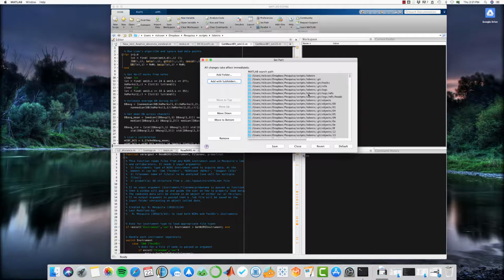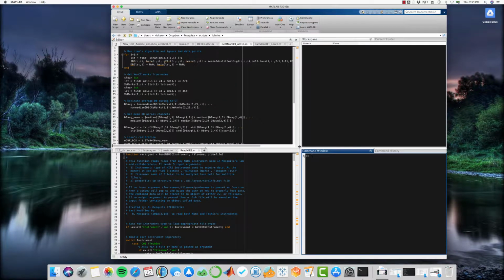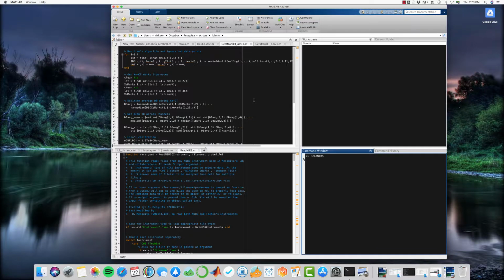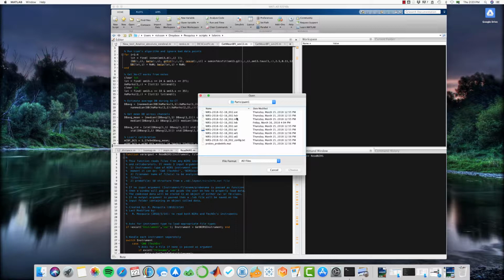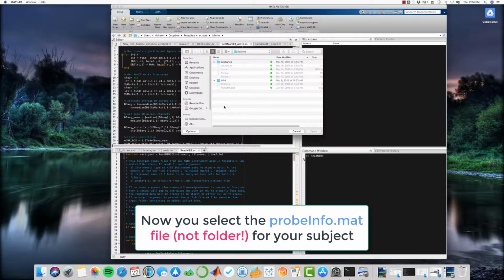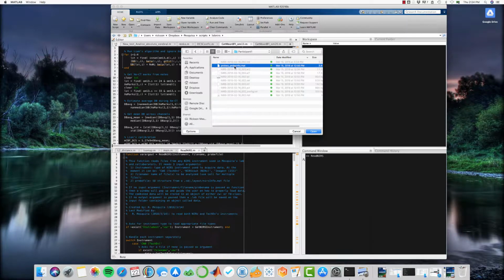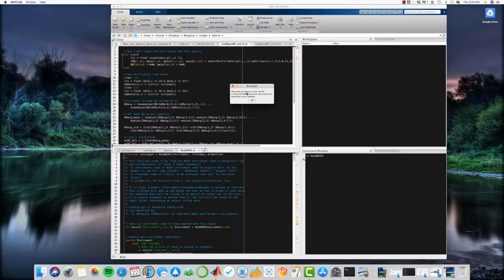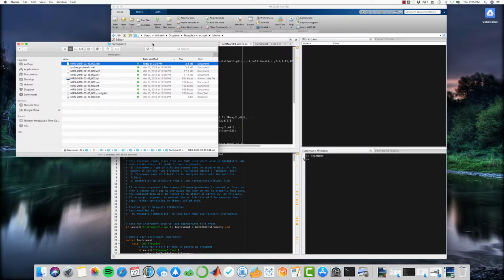Reading NIRS files with lobnirs library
This video shows how to read fNIRS files from NIRx onto our lobnirs library for post-processing.